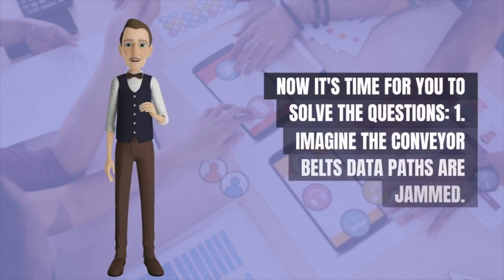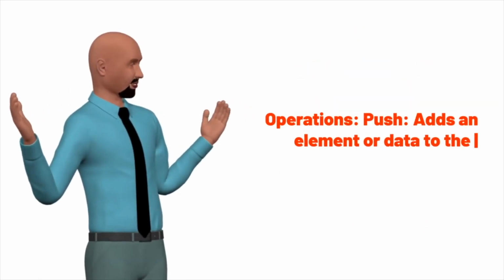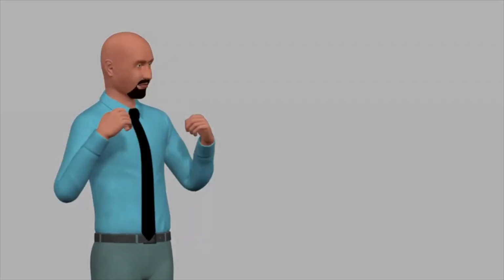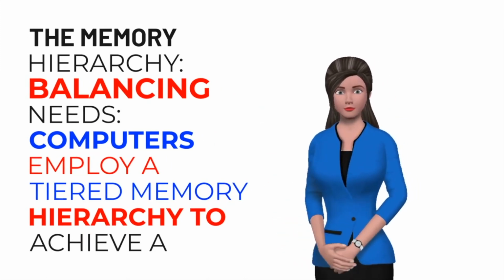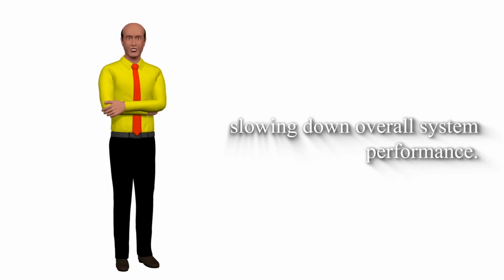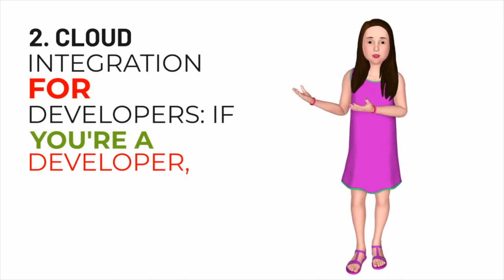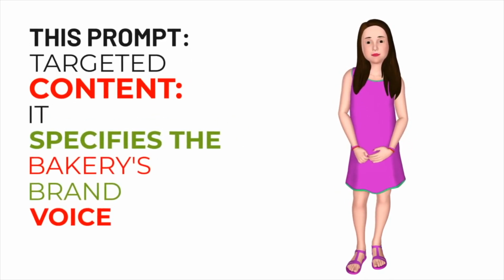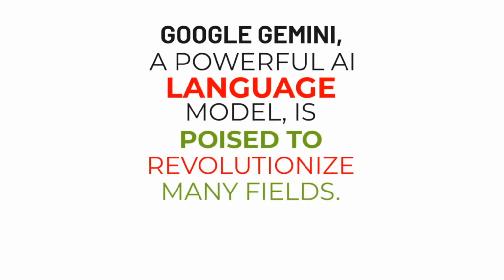Learn Basics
Computer Organization and Architecture, Part 1